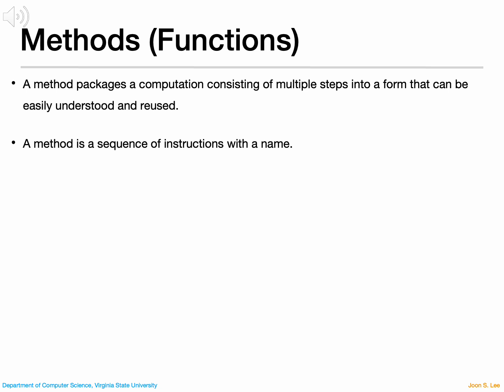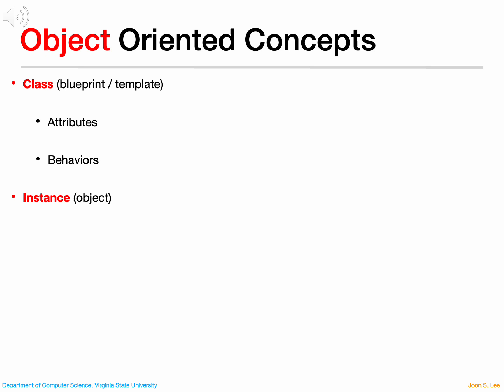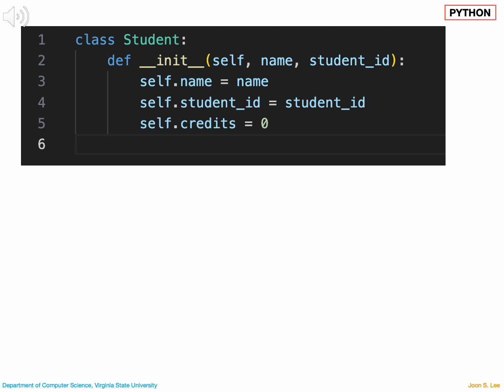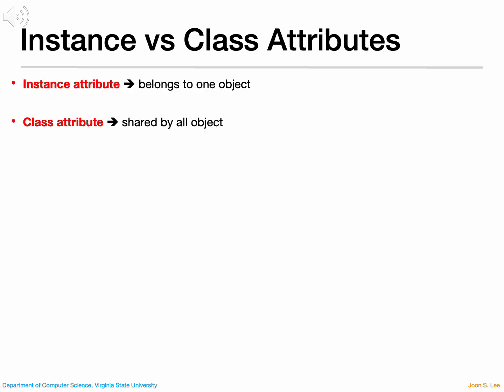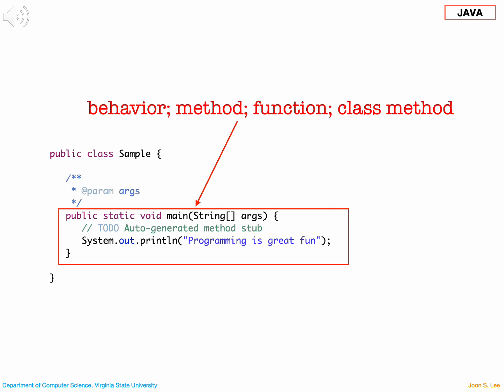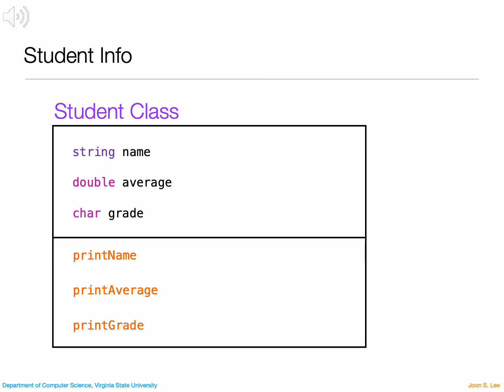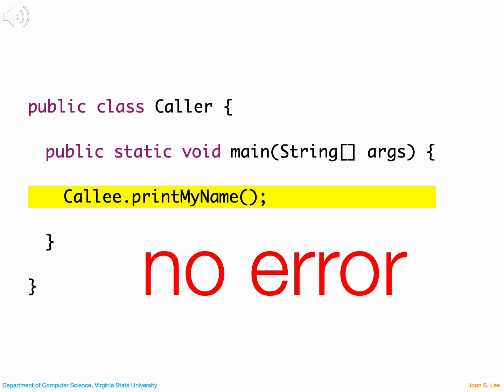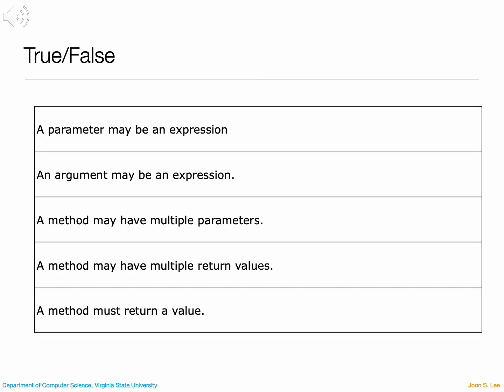Lecture Classes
Lecture on Classes (Python & Java)